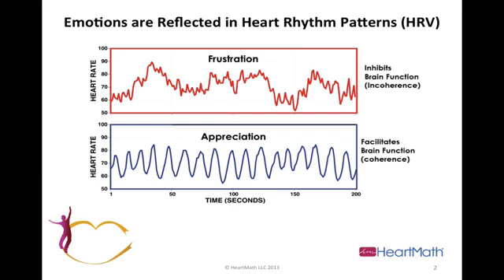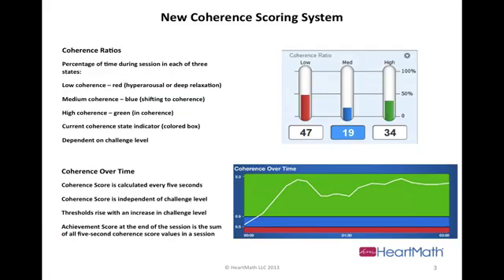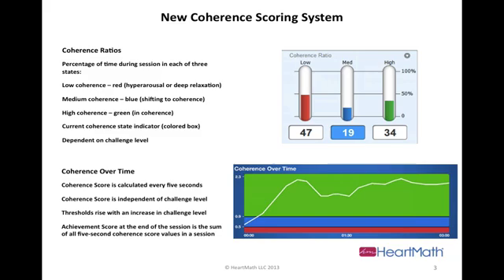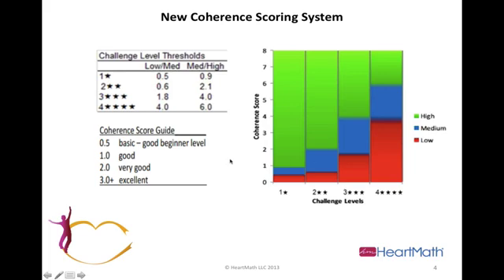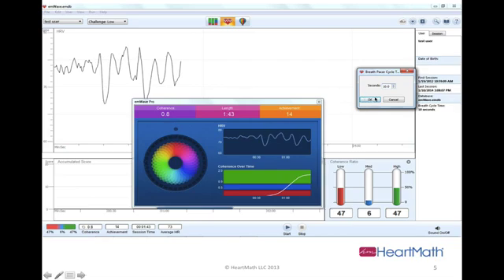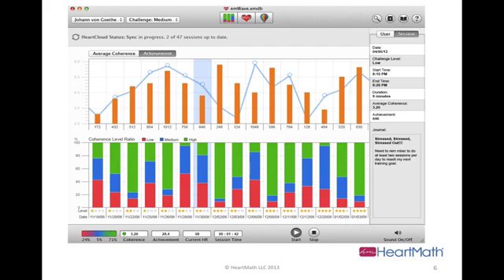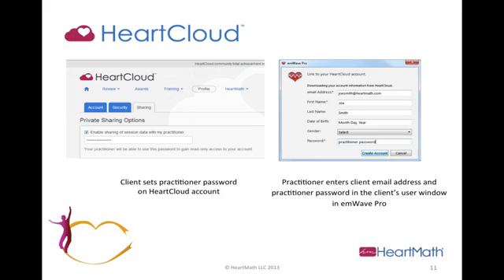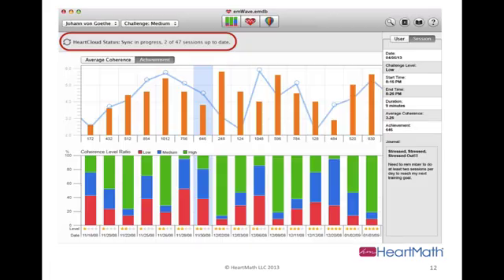emWave Pro Video